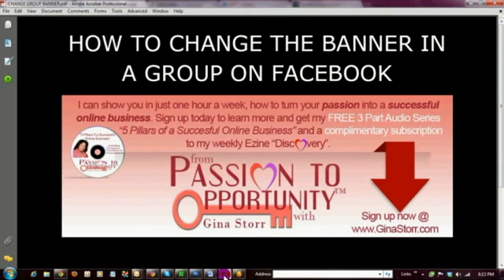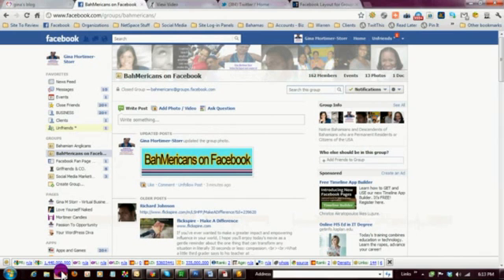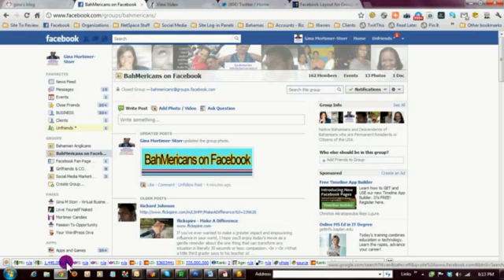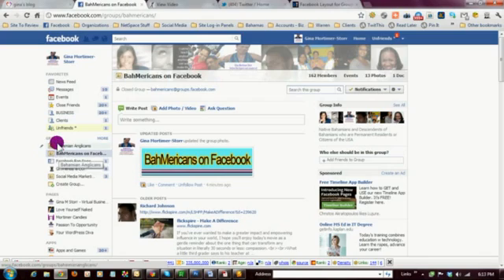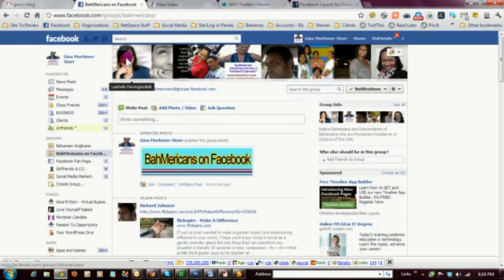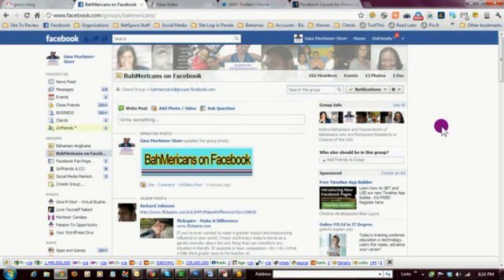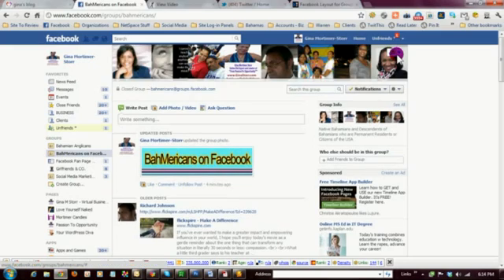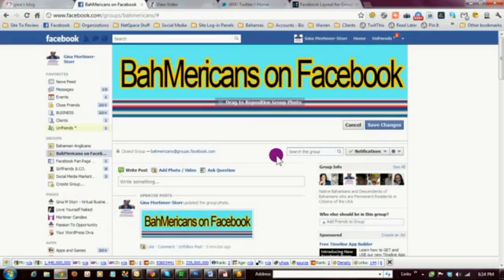Facebook Groups Banners Customized For Facebook Groups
How to change the new picture timeline at the top of your group, to a custom banner. Instead of showing profile pictures of members, you can display a custom banner at the top of your group page. Use the space to advertise events, announce upcoming group changes etc